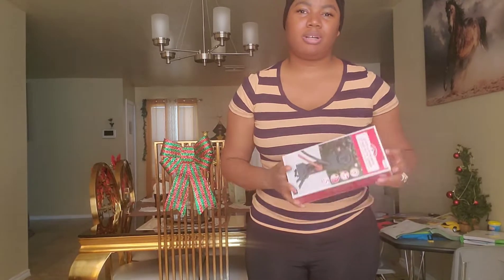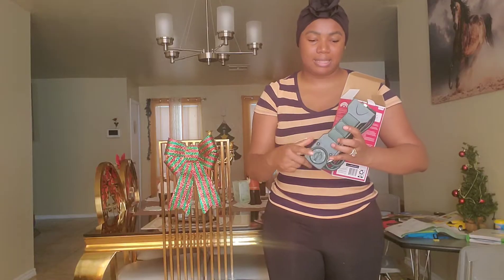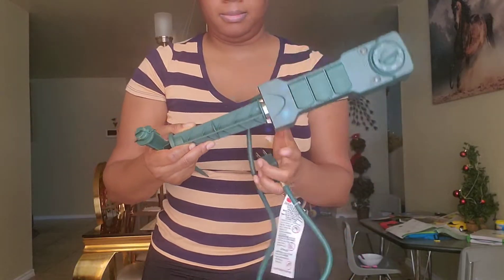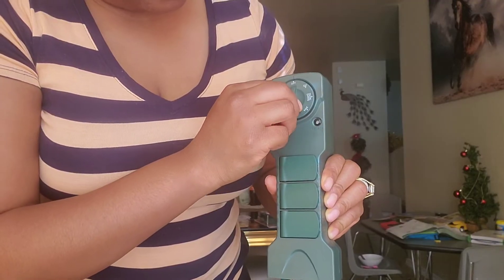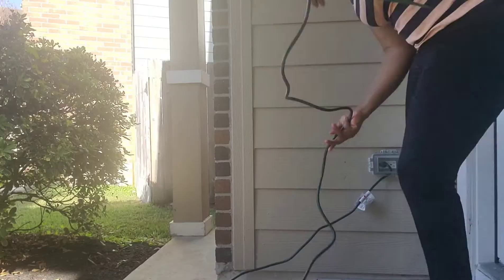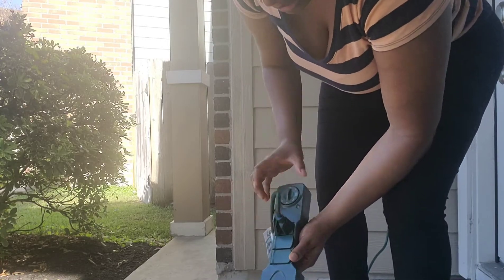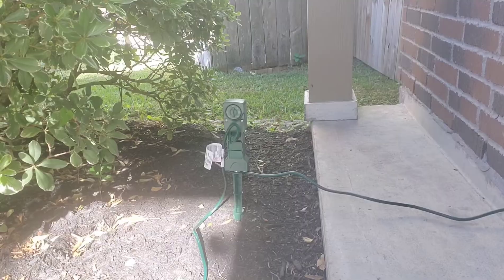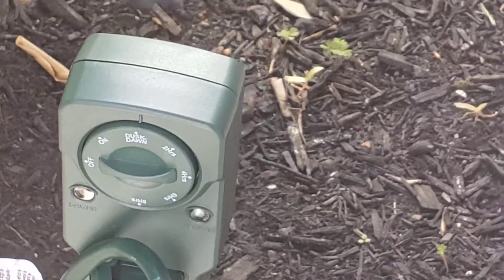Outdoor Timer | Holiday Time Outdoor 3 Outlet Power Stake with Timer | How to Set a Timer for Lights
This Outlet timer has really been helpful